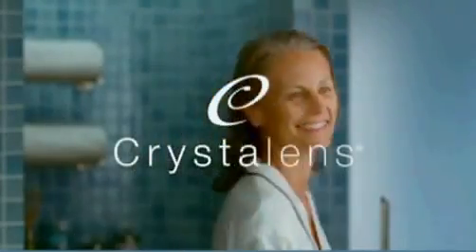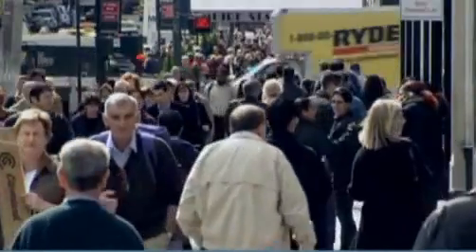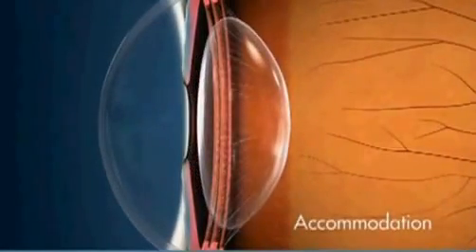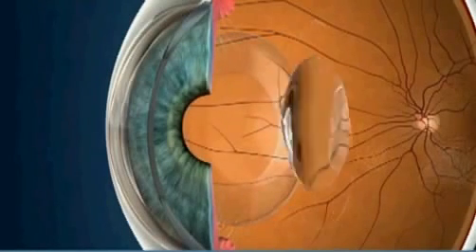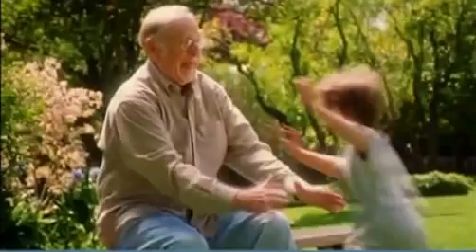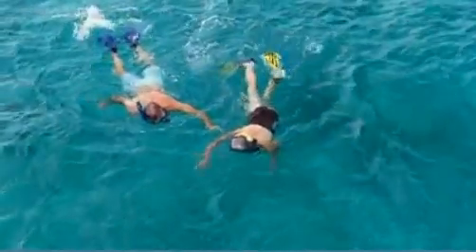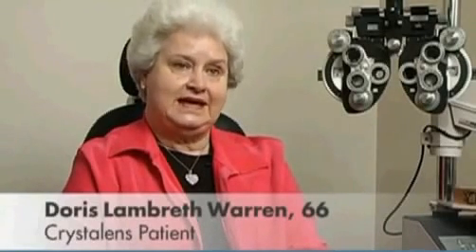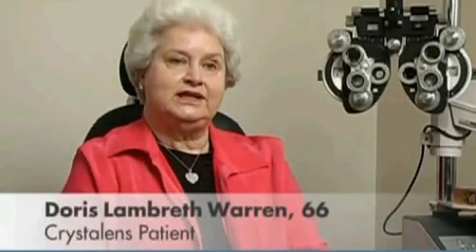Crystalens Accommodating IOL | Introduction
Dr. David D. Richardson is a Patient-Focused Ophthalmologist in California. He is recognized as one of the top cataract and glaucoma surgeons in the California and is among an elite group of glaucoma surgeons in the country performing the highly specialized canaloplasty procedure.

Patient-Focused Ophthalmologist

Patient-Focused Websites:
New-Glaucoma-Treatments.com
About-Eyes.com

VIDEO TRANSCRIPT:
Having cataracts is like having a cloudy film between you and your world. You vision is blurry; colors can look faded and yellow. You may even experience glare and sensitivity to light especially at night.

Unfortunately, cataracts are a normal part of the aging. But they don't have to be a permanent part. Thanks to advancements in cataract surgery, the Crystalens replacement lenses.

Cataract surgery is not only safe and effective; it's one of the most common surgeries in the United States. Over three million procedures are performed every year. If this seems like a large number, it's because a large percentage of us will develop cataracts by the time we reach 65.

Some people begin experiencing the effects of Presbyopia, the gradual loss of near or intermediate vision in their mid 40's. When you're younger, your eyes natural lens flexes and arches with ease. This process is called accommodation, and it allows you to see clearly at a range of distances. For example, when you look from an object in a distance to one that's right in front of you, your muscles contract and your natural lens becomes more rounded.
As you age, your lens become stiff and hardens so it can no longer accommodate these changes. Without the use of flexibility, the lens cannot focus properly making it difficult to see clearly at all distances and all light conditions.

During cataract surgery, this cloudy natural lens is removed and replaced with an artificial one called an intraocular lens or IOL. The surgery itself can take as little as 15 to 20 minutes and is performed in an outpatient basis so you can recover in the comfort of your own home. Once you decide to have surgery, you and your doctor will choose which type of lens you should receive because all intraocular lenses don't work the same way.

A standard Monofocal IOL is designed to provide distance vision. But since this lens doesn't flex or moved with the eye, you'll probably still need glasses to correct your near and intermediate vision even if you didn't need them before surgery.

You can also choose the Crystalens Accommodating IOL. What makes Crystalens unique is that it's designed to treat both your cataracts and your Presbyopia. Crystalens is designed to work like a healthy natural lens, flexing with your muscles to provide a continuous range of vision, so you can see near, far and everywhere in between. In fact Crystalens can reduce, even eliminate your need for glasses.

After surgery you should follow your doctor's instructions and avoid any unnecessary strain. Most patients won't need to wear eye patch or any bandage. It won't be long before you can return to normal activities. Many patients are able to drive and return to work within just two or three days.

To more about Crystalens, talk to your doctor; together you can decide if Crystalens is right for you. Hopefully this video has given you a better understanding of your options for cataract replacement surgery. Crystalens, don't just see, see better.

"I have to wear glasses just about all the time; I couldn't see across the room; I couldn't drive anywhere without having wearing glasses on; I couldn't go shopping. I chose the Crystalens surgery because I have talk to a few of my friends who had have it done, I have talked to other people who have not used the Crystalens and they didn't seem to be doing as well as my friends who did."